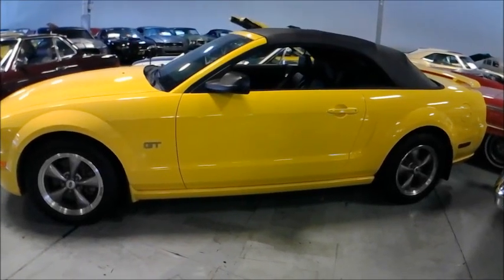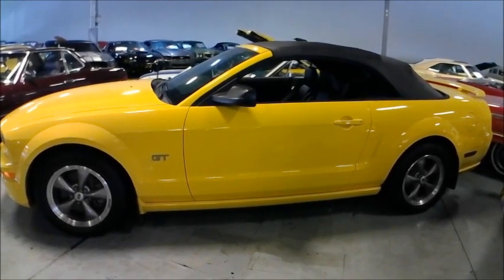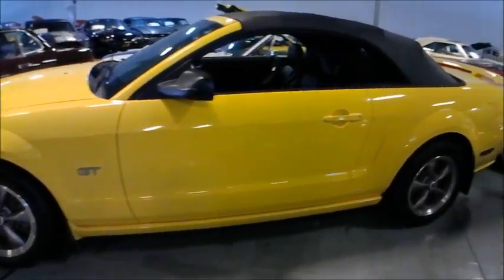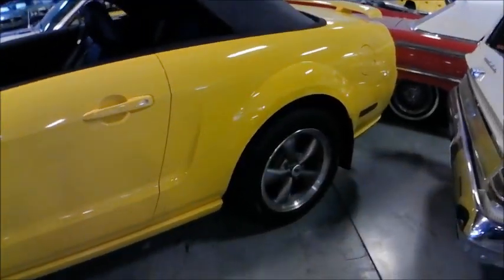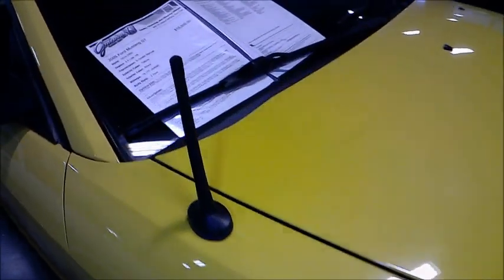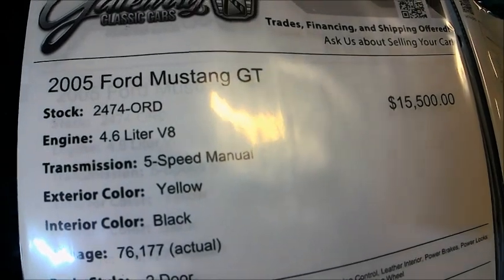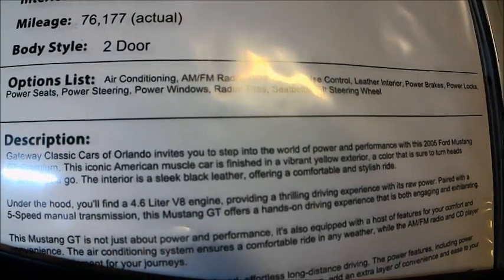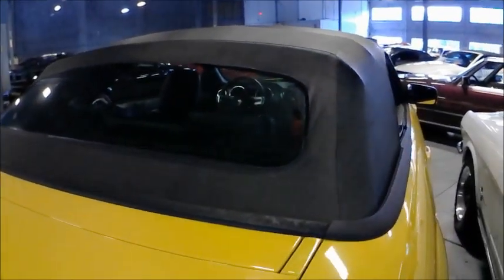2005 Ford Mustang GT Convertible Yel Gateway Classics Orlando LakeMary 1202236710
First year for the new style...and the first year that the convertible top was actually added on the same assembly line as the rest of the car.  Previously the cars were shipped to another facility and the tops fitted there.  Looks nice...and may have been sold already.  GatewayClassics.com is the place to check on its status.

Show less